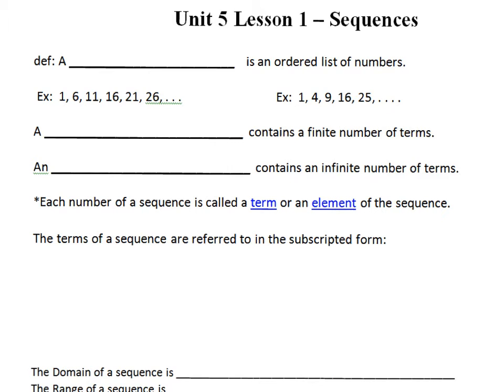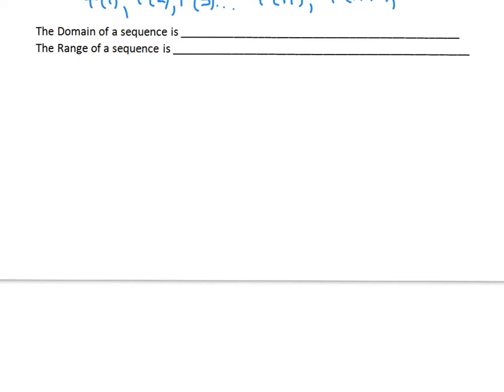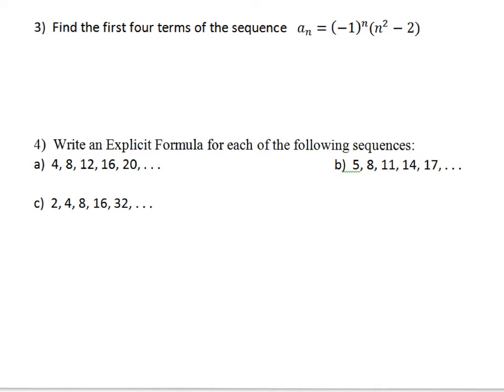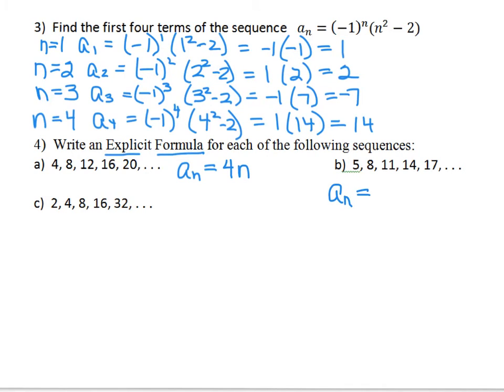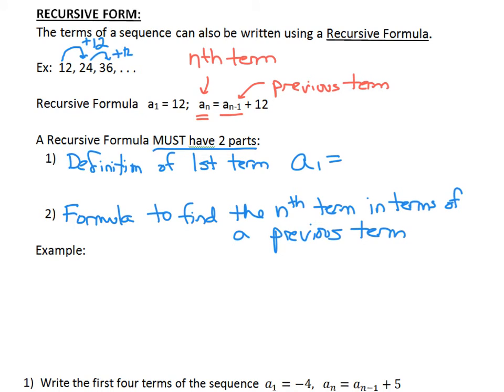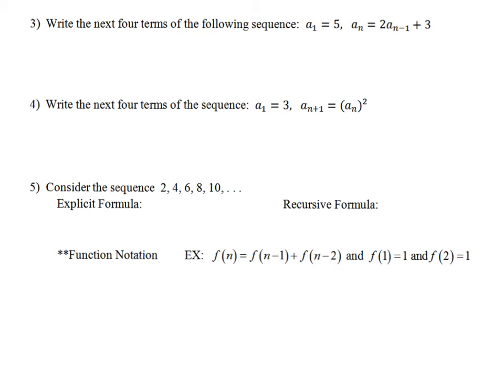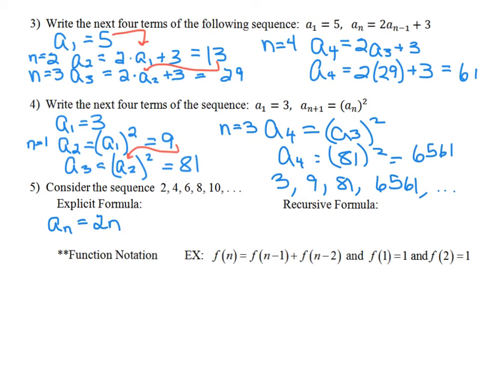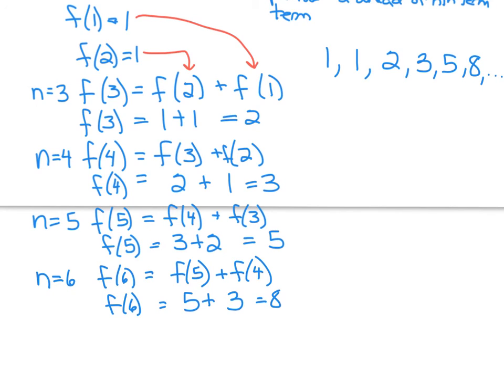A2 CC Unit 5 Lesson 1 Sequences